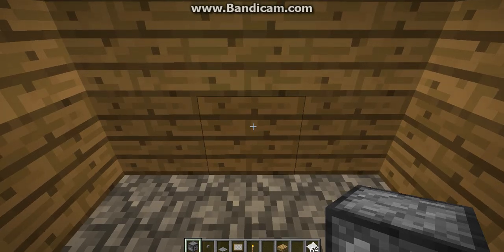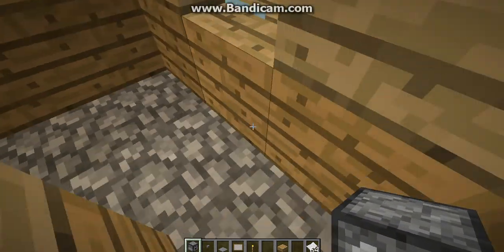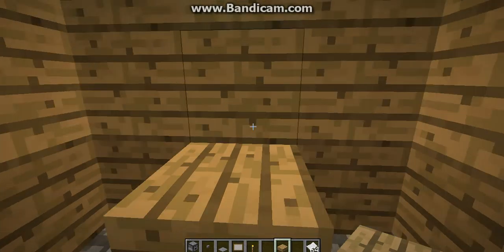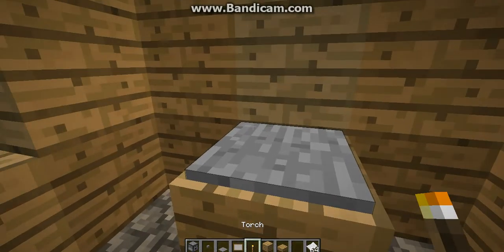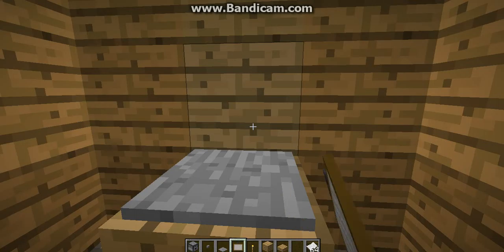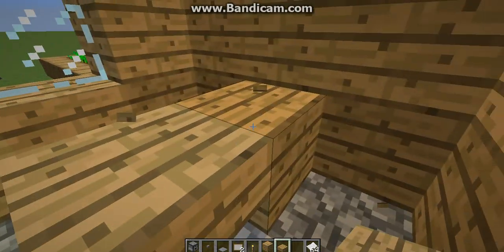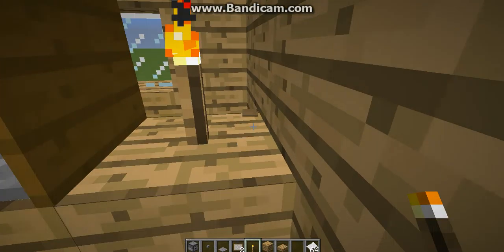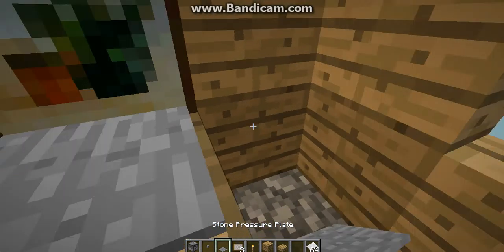Making a Computer and Printer in Minecraft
Sorry about my epic fails throughout this video.